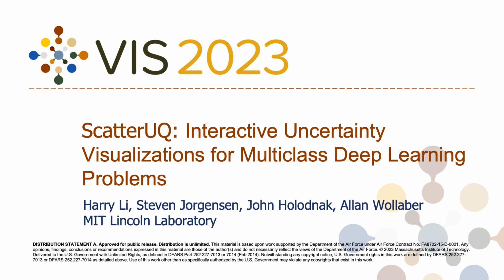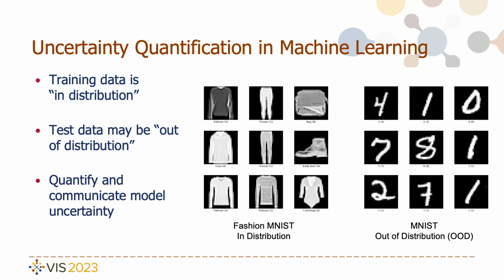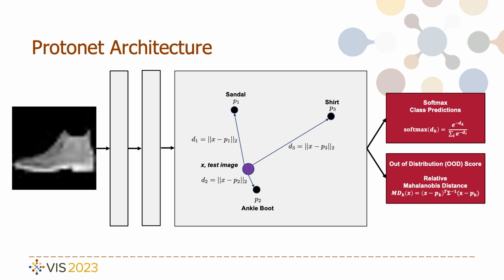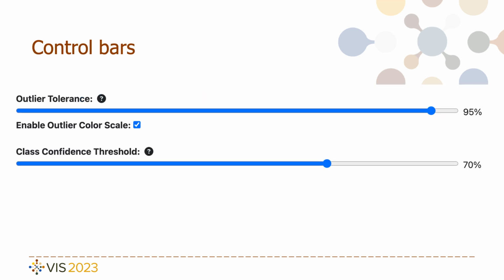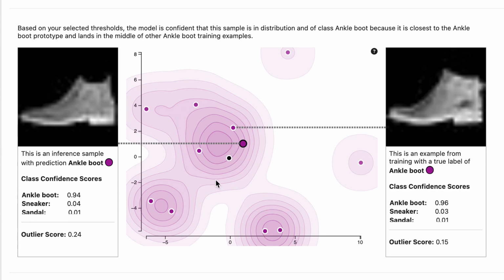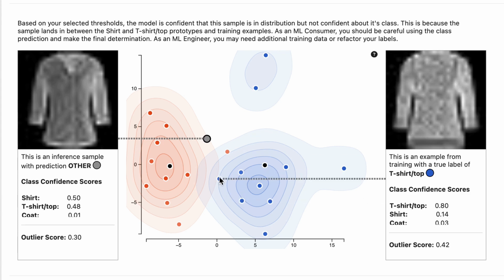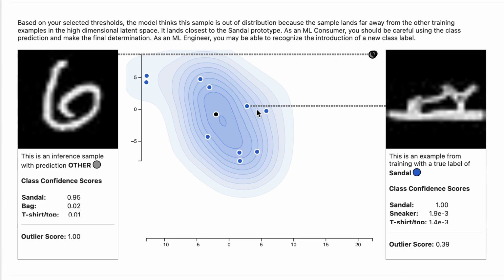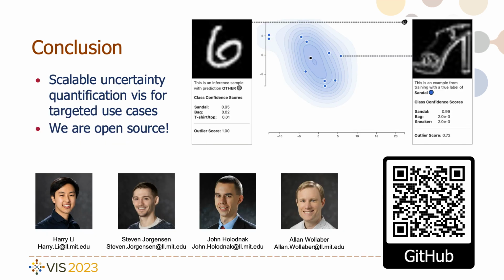ScatterUQ: Interactive Uncertainty Visualizations for Multiclass Deep Learning Problems | VIS 2023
VIS Short Papers: ScatterUQ: Interactive Uncertainty Visualizations for Multiclass Deep Learning Problems
Authors: Harry Li, Steven Jorgensen, John Holodnak, Allan Wollaber